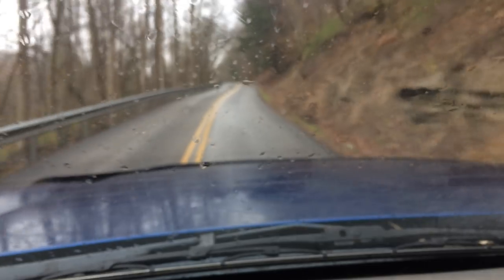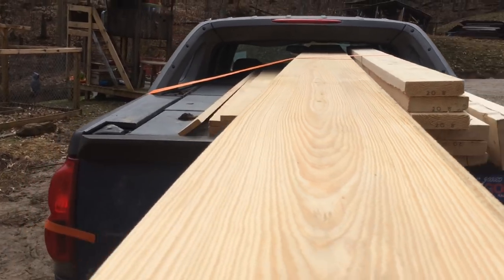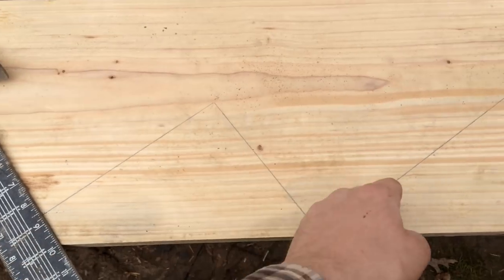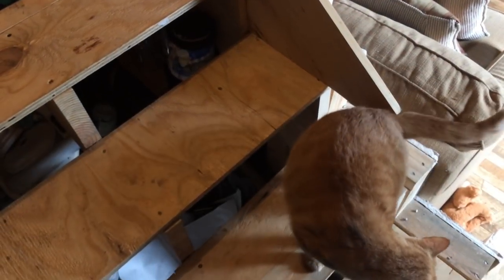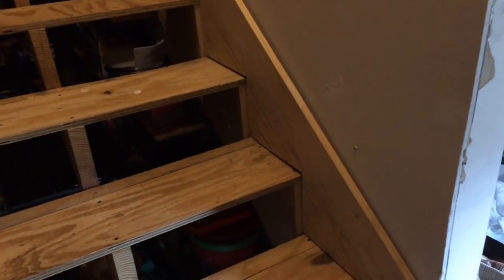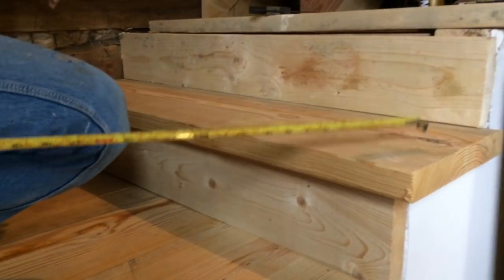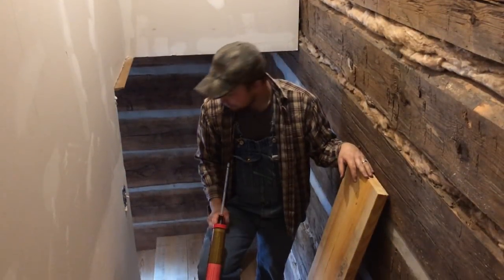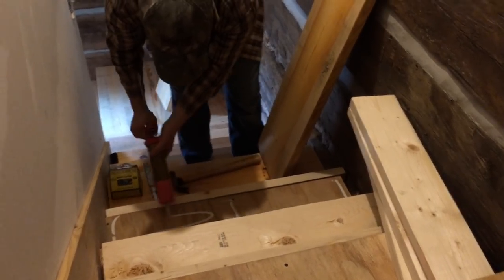Building Stairs In The 1800's Log Home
Today we build some simple stairs in the 1800s Log home. all together we had about 275 dollars in this project.

Swanson Big 12 Speed Square.

Porter cable circle saw.

Maze Nails.